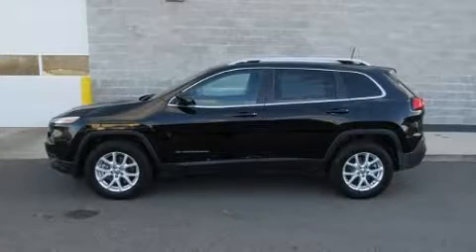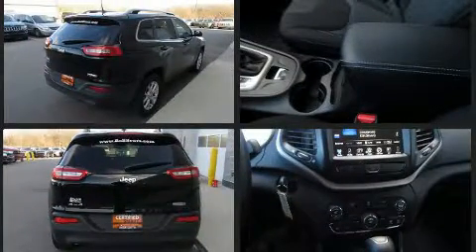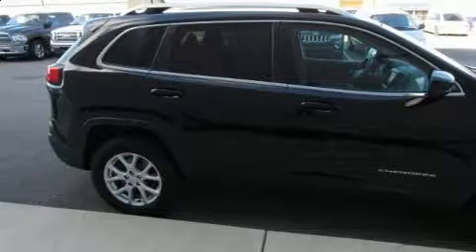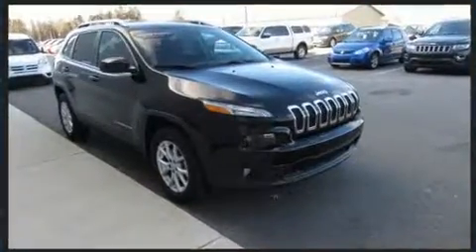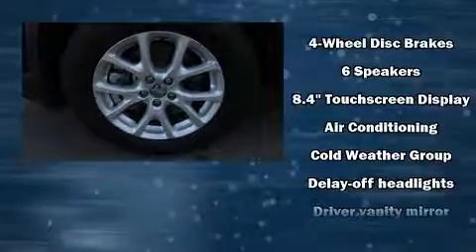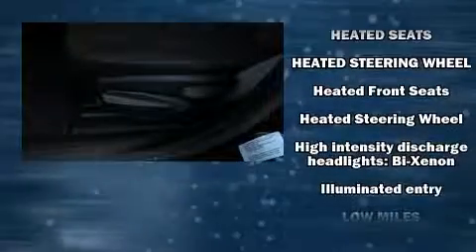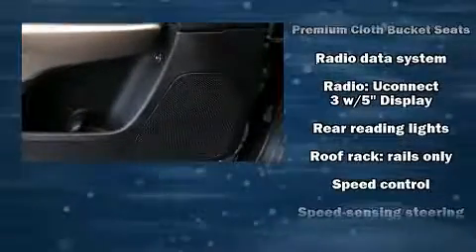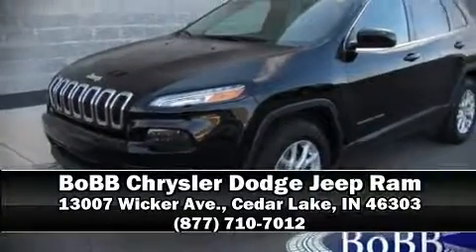2017 Jeep Cherokee Latitude in Cedar Lake, IN 46303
13007 Wicker Ave.

Take command of the road in the 2017 Jeep Cherokee. With less than 4,000 miles on the odometer, this 4 door sport utility vehicle prioritizes comfort, safety and convenience. All of the premium features expected of a Jeep are offered, including: front and rear reading lights, an outside temperature display, telescoping steering wheel, power door mirrors, remote keyless entry, a roof rack, and cruise control. With high intensity discharge headlights illuminating your path, you'll always appreciate maximum visibility. Passenger security is always assured thanks to various safety features, such as: dual front impact airbags, front and rear side impact airbags, traction control, anti-whiplash front head restraints, ignition disabling, and 4 wheel disc brakes with ABS. Brake assist technology provides extra pressure when applying the brakes. This vehicle has achieved Certified Pre-Owned status, by passing a comprehensive certification process, including a rigorous 125 point inspection! We have the vehicle you've been searching for at a price you can afford. Stop by our dealership or give us a call for more information.